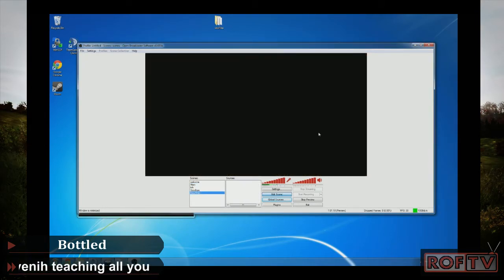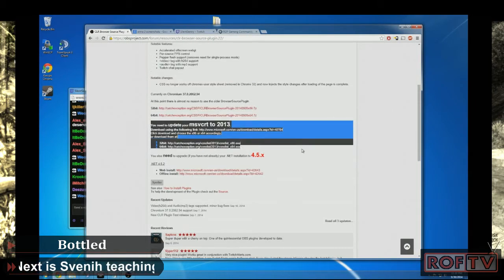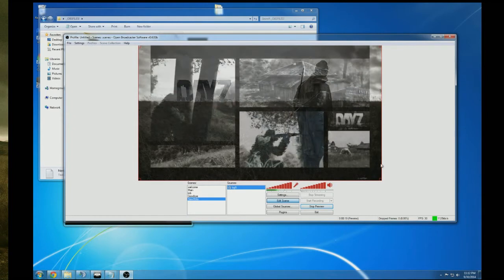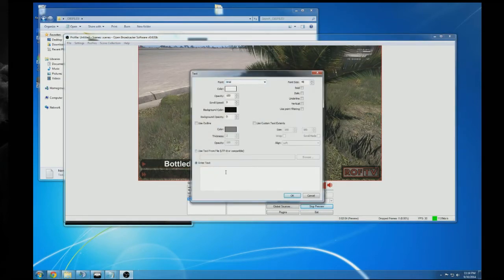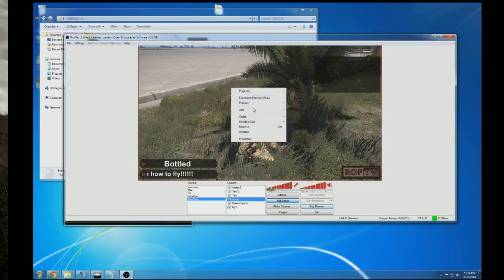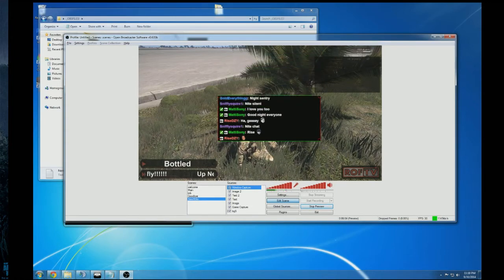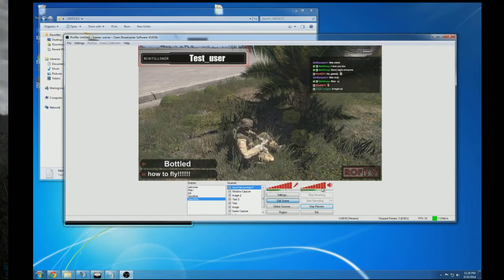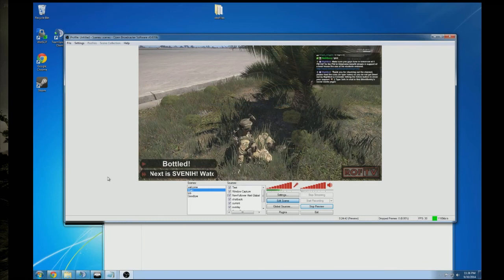How to RoF Overlay!